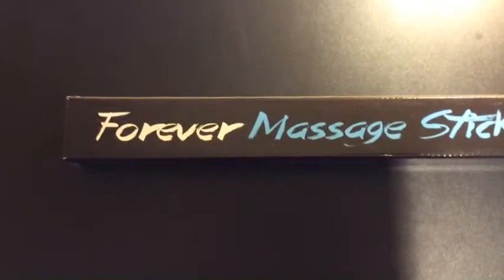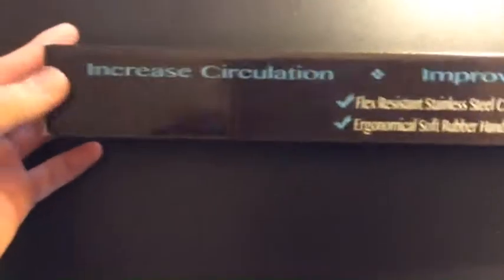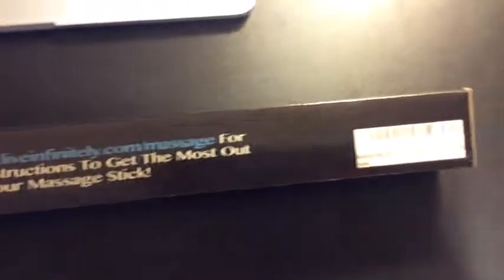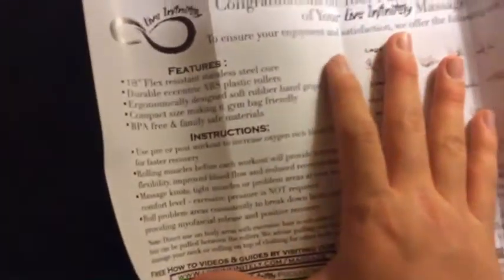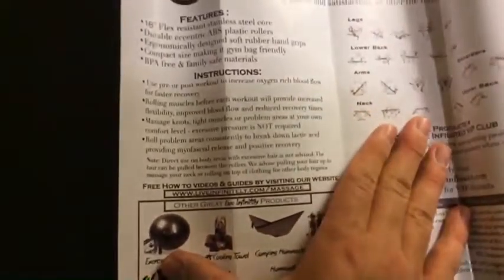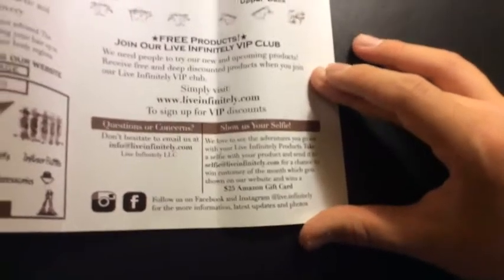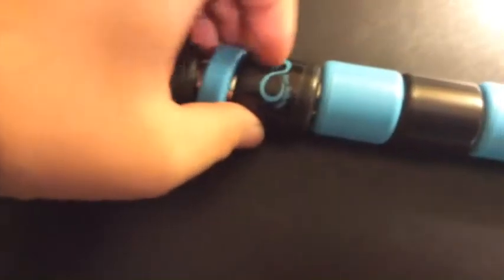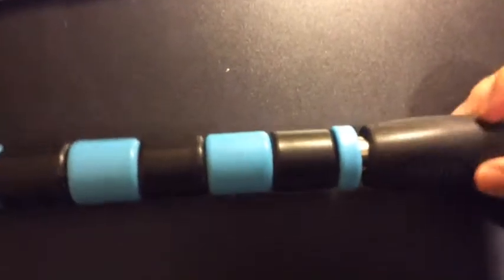Forever Massage Stick by Live Infinitely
It's a great product and very easy to take anywhere.